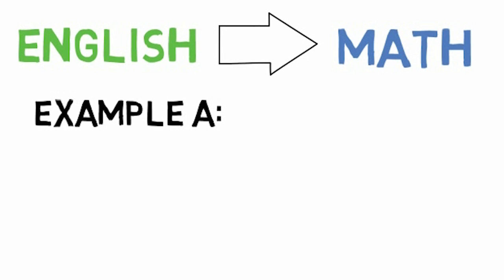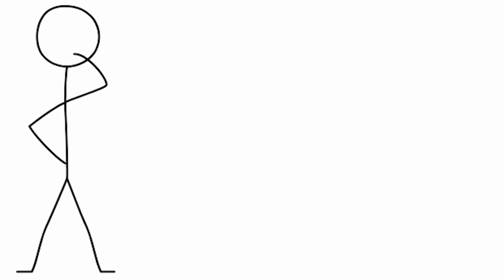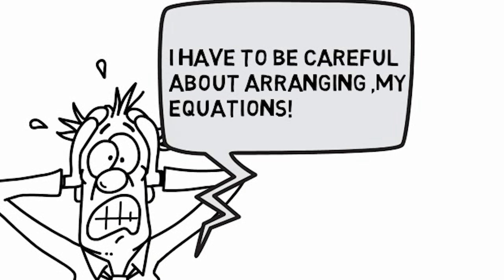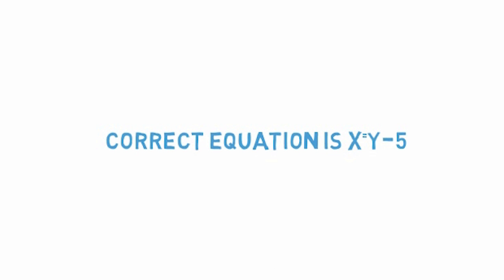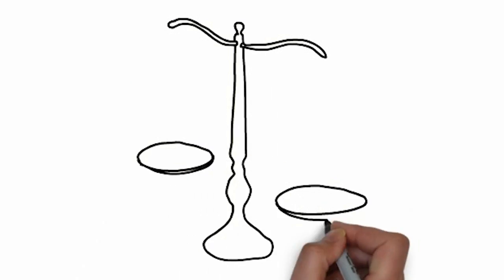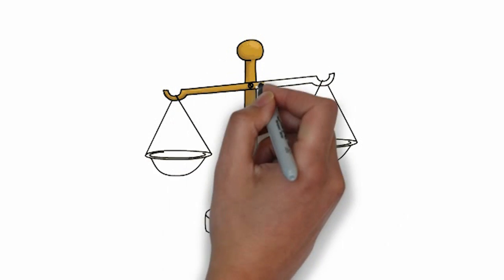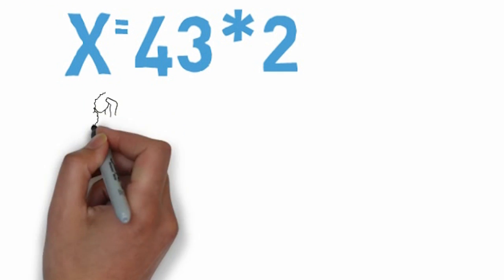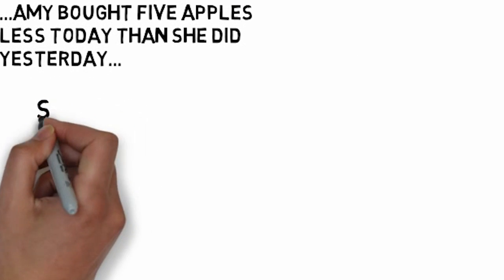Union Media VIDEO 4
Crown Media Studio is the Charleston area and surrounding area's premiere source for website design and media development and systems management. Here at CMS we would love to have each and every business hire us to build them one of our award-winning custom websites, develop media assets, and handle their digital marketing campaigns.  That would be great!  However in addition to being a company inspired by the endless possibilities presented by creativity and technology solution development, we are also very much a company founded on the principles of shared ideation and a desire to involve and empower those we meet.

At Crown we understand that not everybody has the resources to hire professional designers, programmers and social-media experts, that's why we are happy to announce our new program and suite of design and development tools that will give users the ability to create their own real-life solutions for designing and managing a broad spectrum of digital applications.

REAL-Life by Crown Media Studio stands for Respect, Education, Affirmation, and Love.  It is a community focused free-to-use suite of tools, resources and information that will allow individuals and organizations to have access to the same tools that CMS uses for it's professional design and development projects.

With a strong focus on business-to-business networking and community goals,
REAL-Life by CMS is the next step towards the personal empowerment of small business owners through shared ideation and technologies.